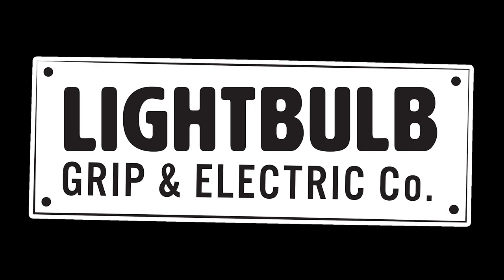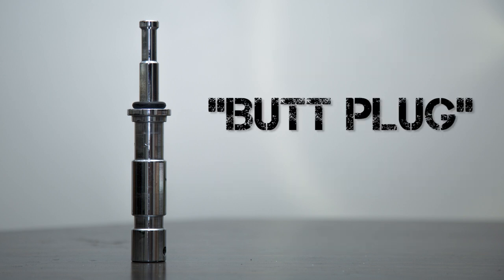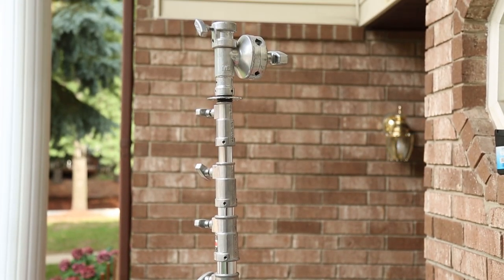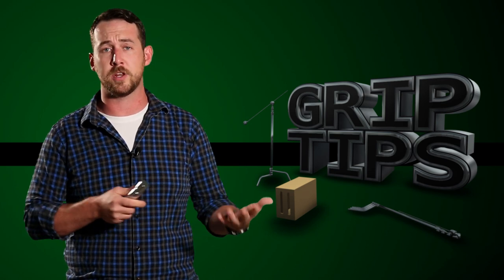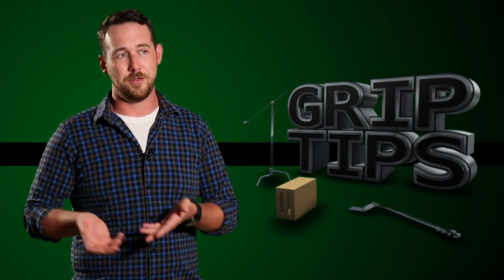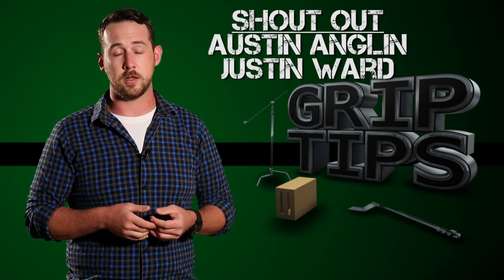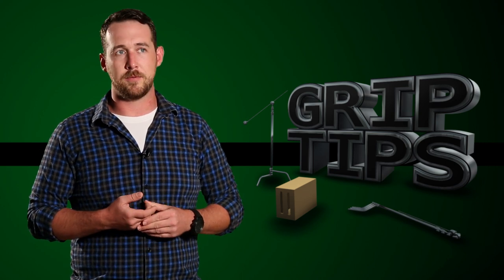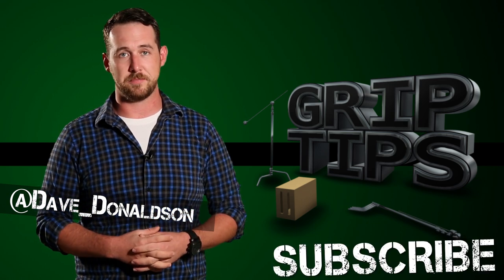Ep 45: Butt Plugs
Dirty, Filthy and Nasty. Another Tool to help you get your gear up. ok enough entendre's. Check out this small BUTT useful adapter!

subs: 4,976